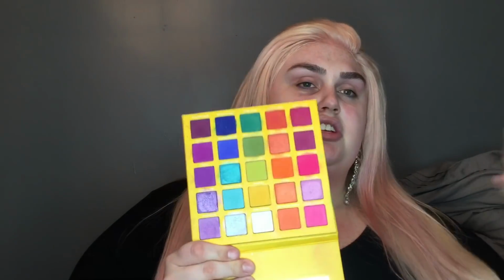10 Looks 1 Palette SEPTEMBER ROSE SLUSH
Hi everyone!
This is 10 LOOKS from 1 PALETTE! Im feelin like the guys in the tri poloski video! Hope you enjoy!

PRODUCTS SHOWN
September Rose Cosmetics “Slush”
Makeup Revolution “Renaissance Eyeliner”
P. Louise Base in “0”
Makeup Revolution “Full Cover Foundation”
Too Faced “Better than Sex Mascara”
Wigs And Grace lashes in 301
Cake Face Beauty Lashes